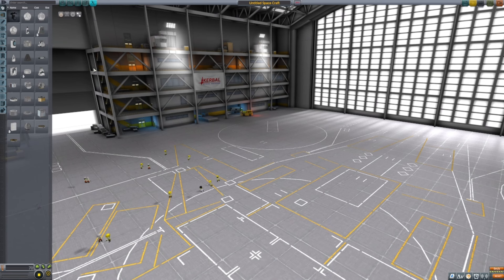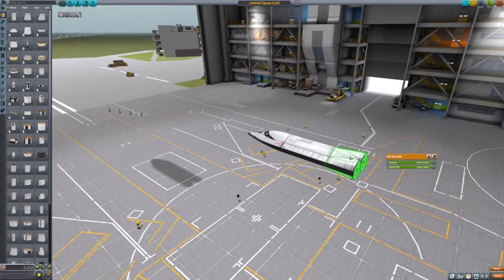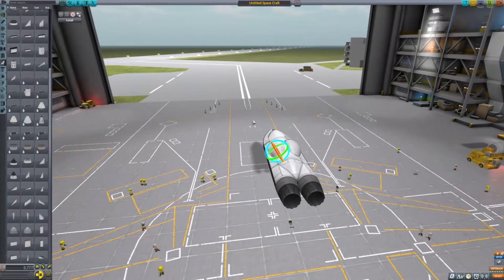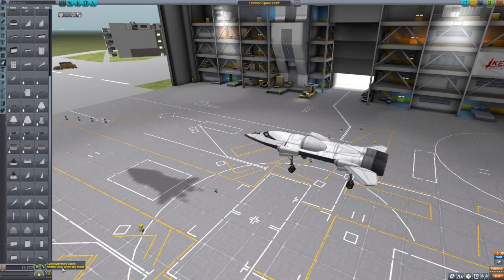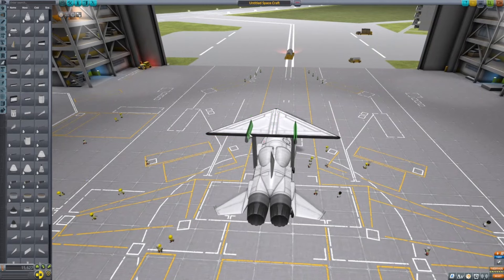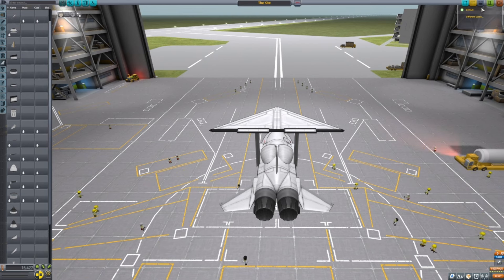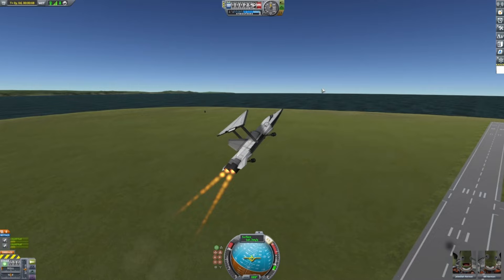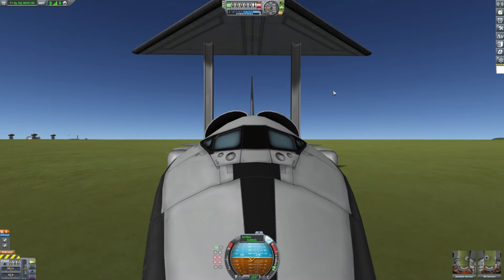The Kite- Strange & Bizarre Creations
Hello, today I will be showcasing and showing you how to make another extremely abstract plane called 'The Kite'. Enjoy :)
Also took some inspiration from my brother's creations